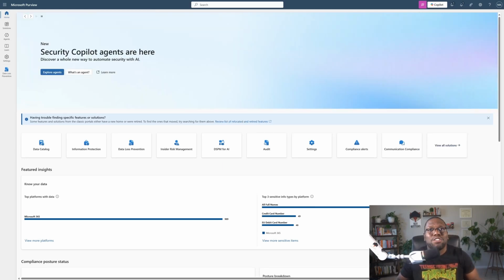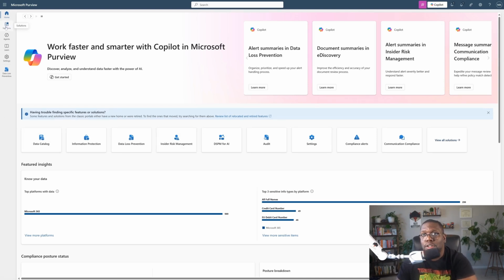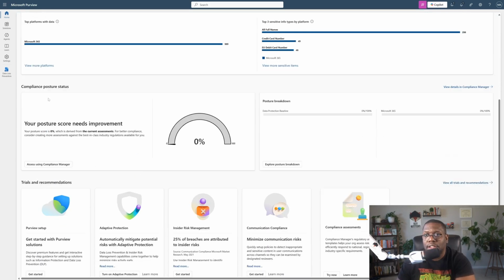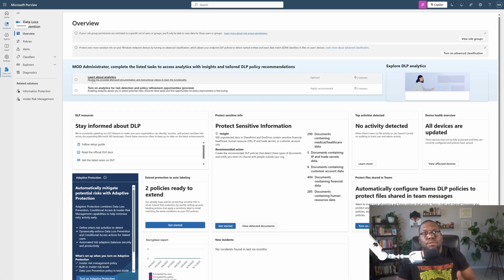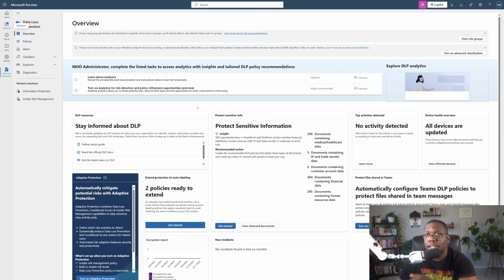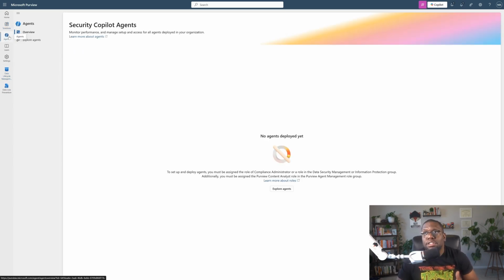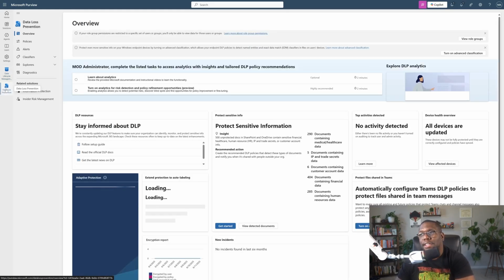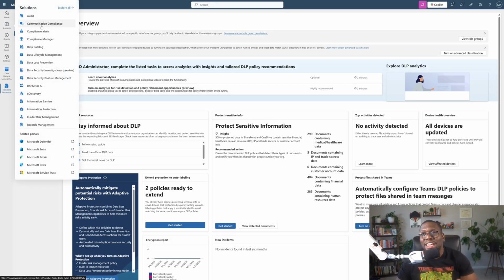⚡ Microsoft Purview Admin Portal in UNDER 4 Minutes! | Fast & Clear Demo 🔐MicrosoftPurview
🚀 Microsoft Purview Admin Portal DEMO | Compliance & DLP Made Simple in Under 4 Minutes!

Welcome to your one-stop shop for compliance, data protection, and governance in Microsoft 365! In this quick 3-minute Microsoft Purview Admin Portal walkthrough, you'll see how the redesigned dashboard makes it easier than ever to manage:

✅ Compliance Posture
✅ Information Protection
✅ Lifecycle Management
✅ Microsoft Defender Integration
✅ Security Copilot Agents
✅ Trust Center & Policy Management

Microsoft has revamped the entire Purview experience—cleaner UI, faster navigation, and built-in learning resources like Docs, videos, and policy templates. Whether you're preparing for your SC-900 Certification or just want to improve your data governance strategy, this video will help you get familiar with the tools that matter.

🔐 Want to pass your SC-900 exam?
Take our complete SC-900 Fundamentals Training at Tech Simplified!

Inside the course:
✔️ Easy-to-understand videos
✔️ Real-world use cases
✔️ Study guides & quizzes
✔️ Learn at your own pace
✔️ Perfect for beginners & career switchers

Compliance Officers

Cybersecurity Professionals

SC-900 Exam Prep

Anyone working with Microsoft Purview, Defender, or Security Copilot